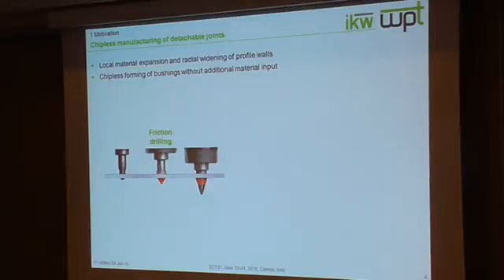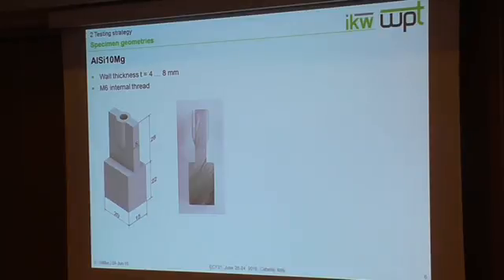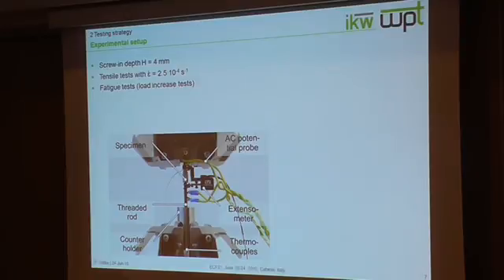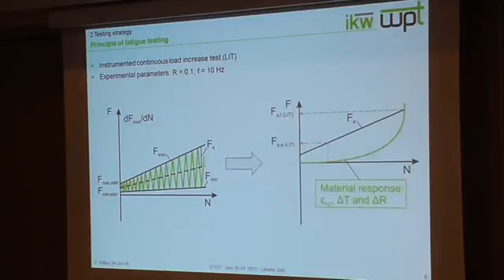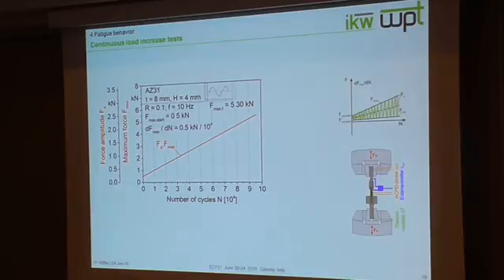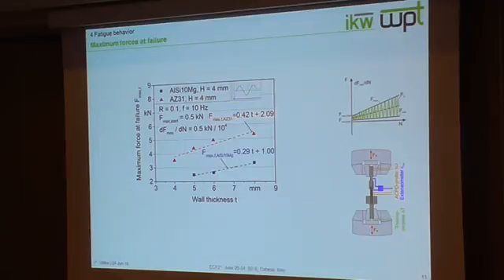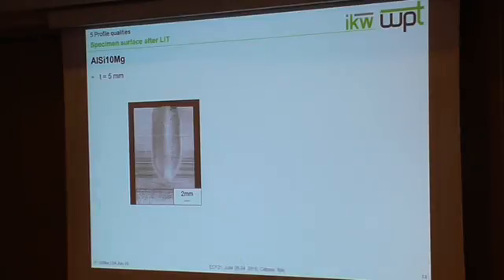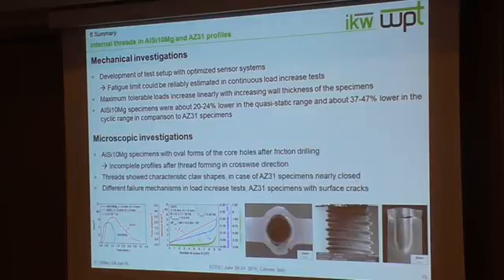Cyclic deformation behaviour of friction drilled internal threads in alsi10mg and az31 profiles